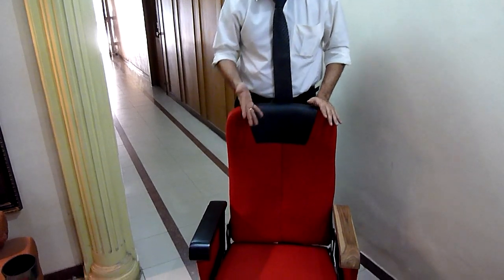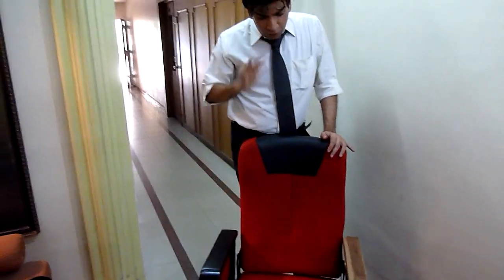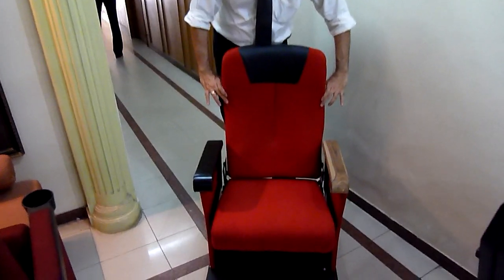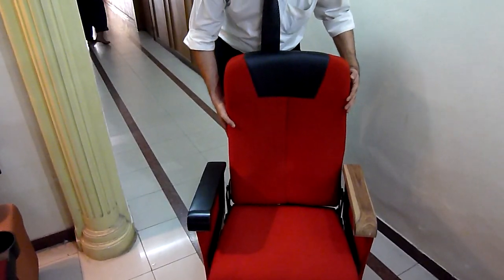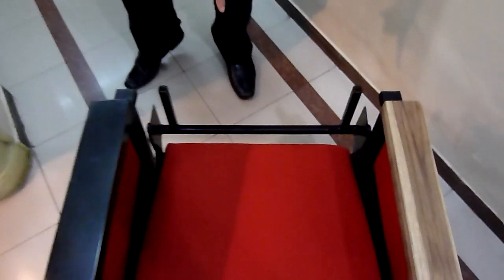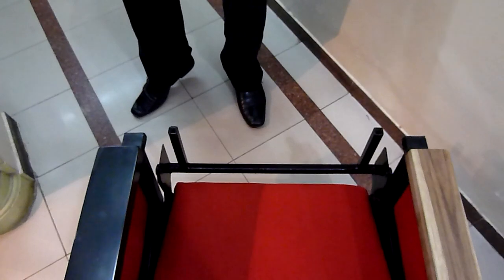Pen Workers..New chair Back installation ... video....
New Installation of chair ...From PEN WORKERS . Specialist in Theater,Auditorium,Stadium,Classroom,Recliners and Airport Seating Systems...